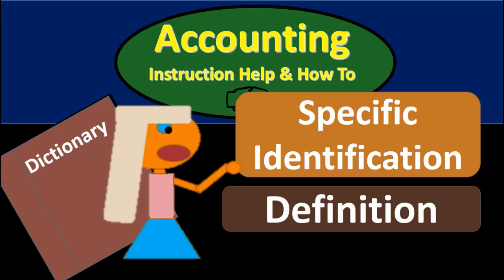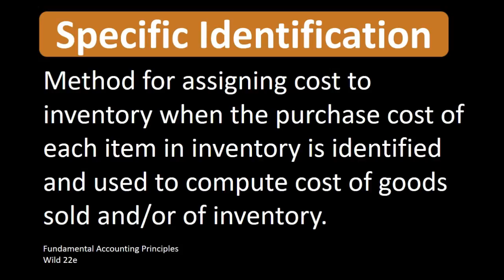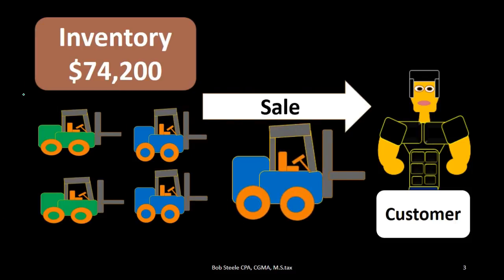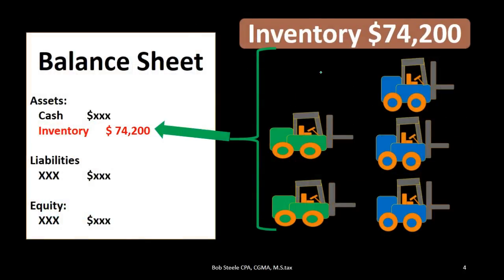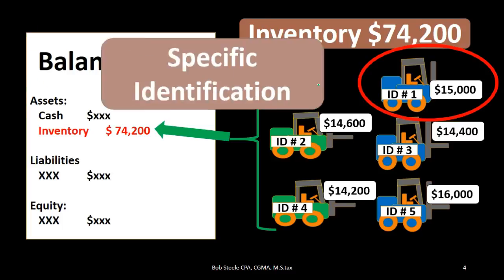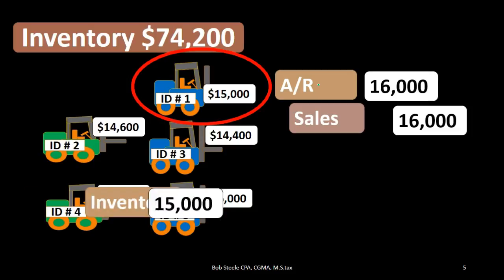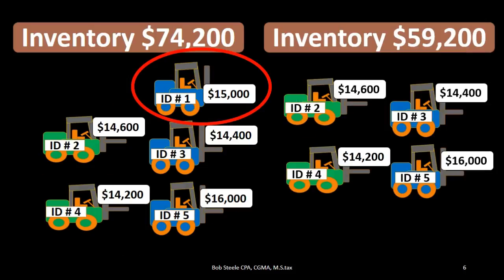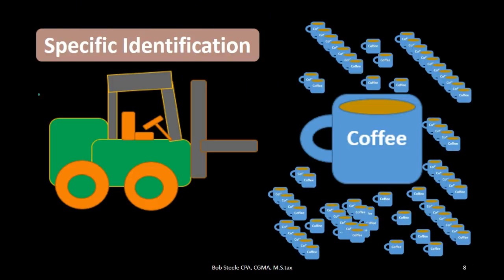Specific Identification Definition - What is Specific Identi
Specific identification definition including break down of areas in the definition. Analyzing the definition of key term often provides more insight about concepts. Specific identification can be defined as: Method for assigning cost to inventory when the purchase cost of each item in inventory is identified and used to compute cost of goods sold and/or of inventory. Specific identification is a way to track inventory cost, specific identification usually requiring each item of inventory to be identified using an identification number. When inventory is then sold we can track the exact cost of that inventory, the cost specifically identified to that inventory. Specific identification is often used with larger, costlier, and often more distinct or differentiated inventory. When inventory is less costly and all the same specific identification may be too costly and a shorthand cost flow assumption may be used of FIFO, LIFO, or an average cost method.